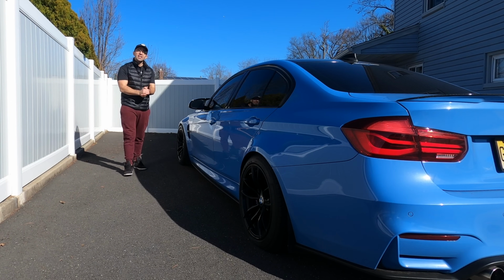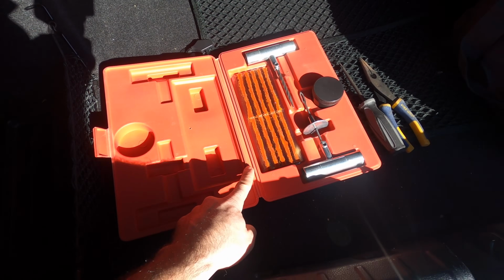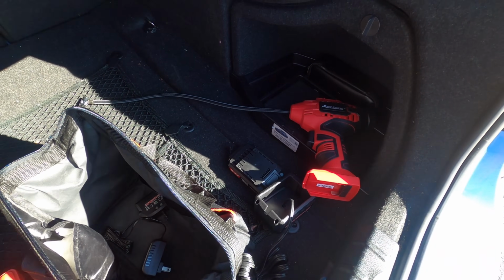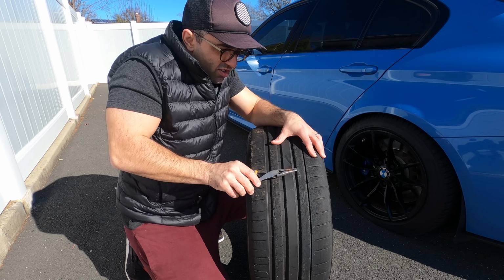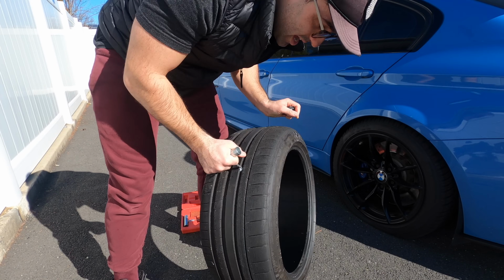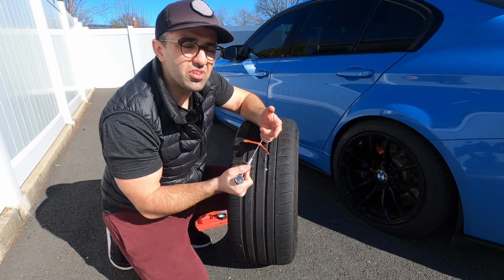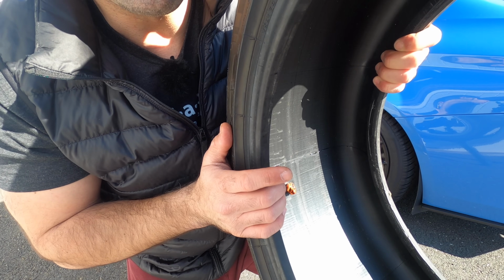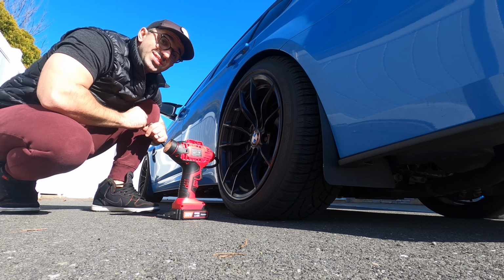No spare tire? No Problem! This is how to fix a flat and not get stranded (BMW and any car!)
Flat Fix Kit (with pliers and other tools - new model) (Amazon)
Flat Fix Kit (the one I used in the video) (Amazon)
Air Pump (comes with bag) (Amazon)
Air Pump (Alternate - also great!) (Amazon)
Pliers (Amazon)
Screw Driver (Amazon)
BMW OEM Trunk Net (Amazon)
Tire Pressure Gauge (I use it at the track) (Amazon)

Best cheap BMW MOD!! LED Door Strips
Sedan F80 F30 Light Strips (Amazon)
F36 Gran Coupe Light Strips (Amazon)
Headlight Trim (Amazon)

Radat Detector Uniden R3 (Amazon)
Dash Cam (Amazon)
Favorite in-car wireless charger mount! (Amazon)
Stick-on charger holder (Amazon)

Apple Adapters:
Kiwi 3 (Amazon)
Veepak (the one I have) (Amazon)
VGate (Amazon)

Android Adapters:
OBDLink (Amazon)
Veepak (Amazon)
VGate (Amazon)